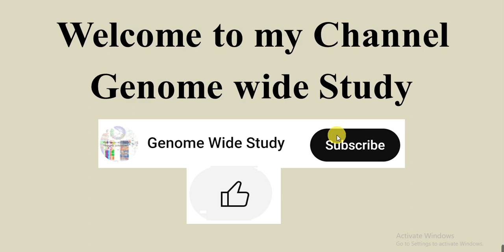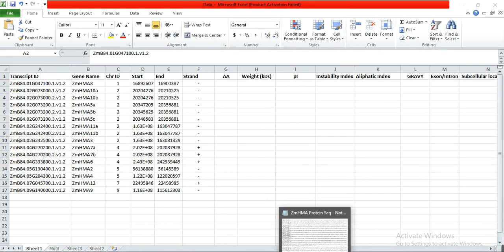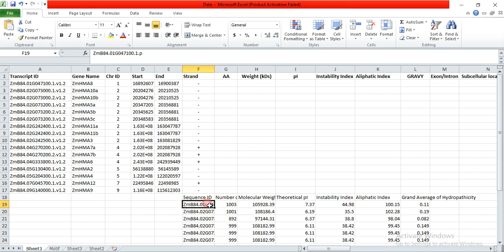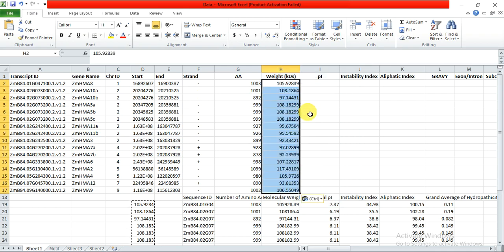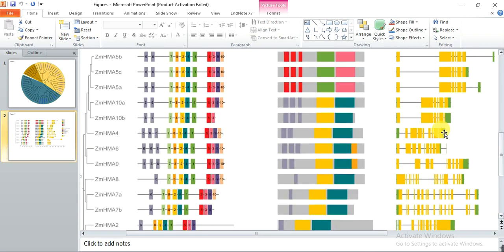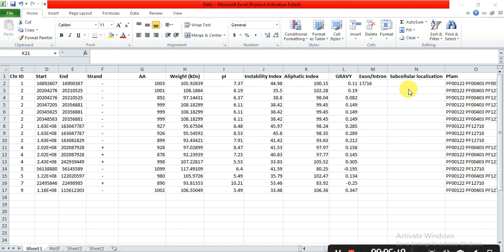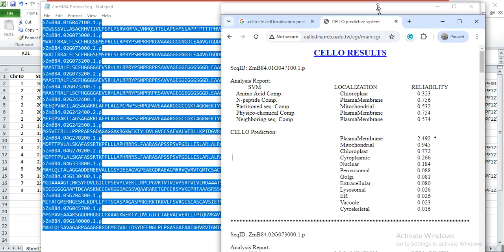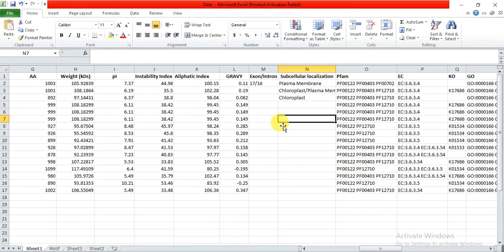Protein family Physical Property Genome wide study 2024 Part 10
CDS Genomic and promoter sequence Phytozome Expasy Protparam In this video, we will use the GFF and gene description files of plant genome and extract the start end position, description of a gene, number of Amino acid, Number of nucleotides. Protein MW, pI and GRAVY will be finding through Expasy Protparam online database of the searched genes of the protein family.
How to find the physical properties of the protein family?
How to find use the GFF file?
How to find use the gene information file?
How to find the gene start end position on chromosome?
How to find the strand of the gene?
How to find the GO IDs of the gene?
How to use expasy protparam?
How to get pI value?
How to find protein molecular weight?
How to find protein GRAVY value?
How to find protein subcellular prediction?
How to predict protein subcellular location?
How to find the chromosome IDs?
How to find the KEGG IDS?
How to find the description of the gene?